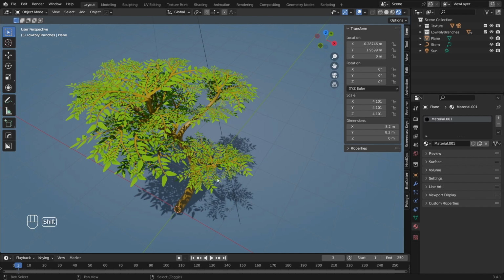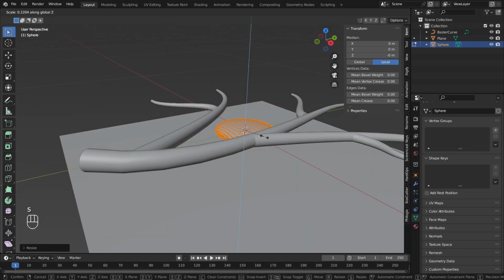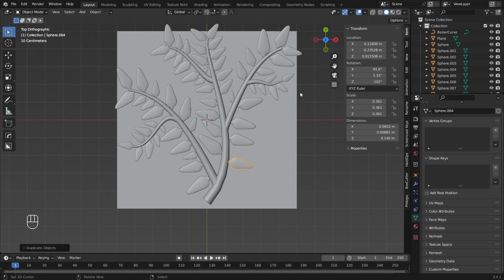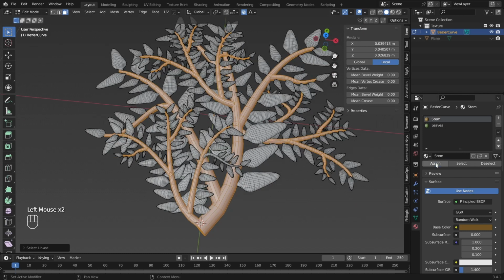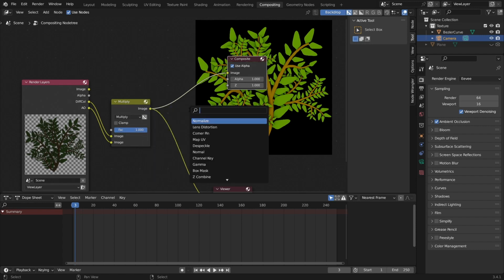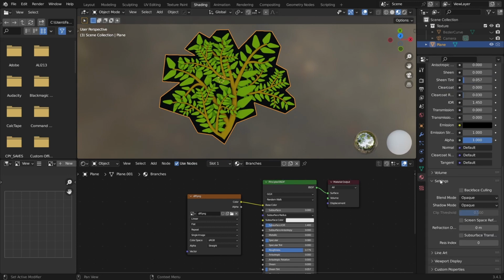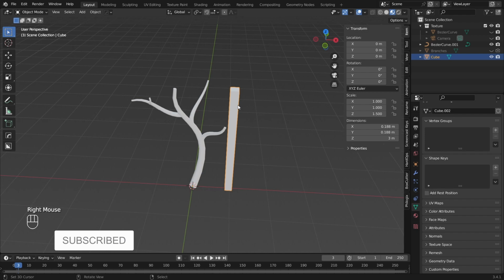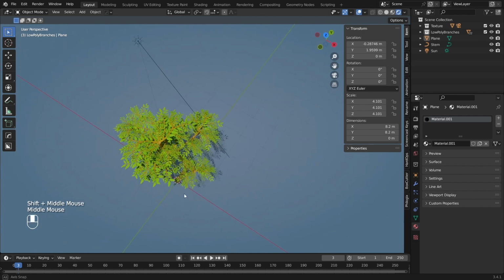Low Poly Stylized Tree | Game Asset | Blender 3D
Video details the full process of modeling a low poly stylized tree in blender 3D. It walks you through the texture creation process and the modeling process using curves. The process is great for creating assets for games especially top down camera view games but the technique can be used else where as well.

0:00 - Intro
0:20 - Modeling the branch and leaf texture
10:10 - Texturing the model
12:05 - Baking the textures
15:38 - UV unwrap and apply textures to low poly branches
20:50 - Modeling the tree
23:17 - Add in the low poly branches
26:06 - Final